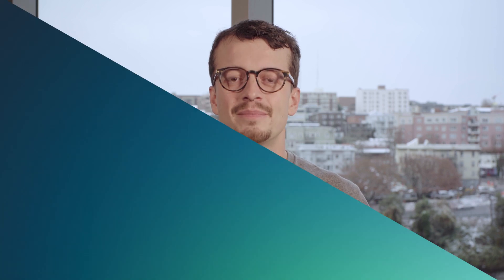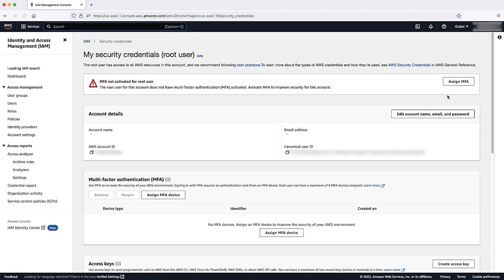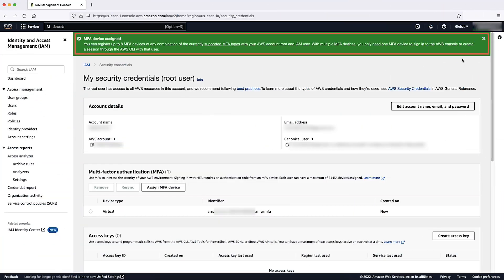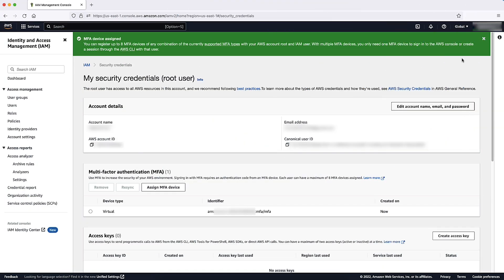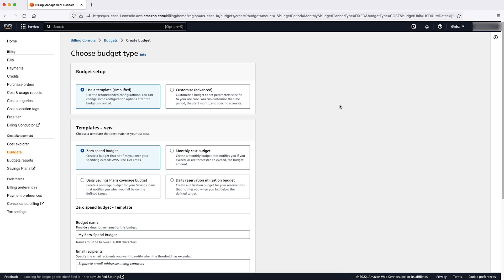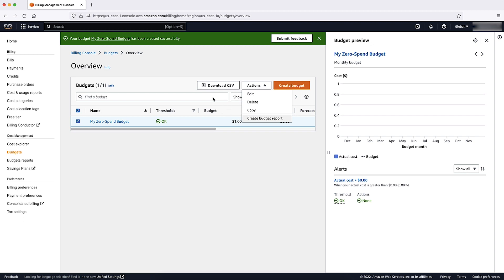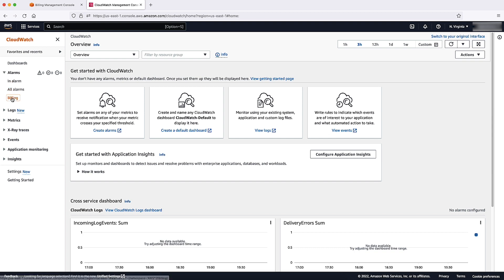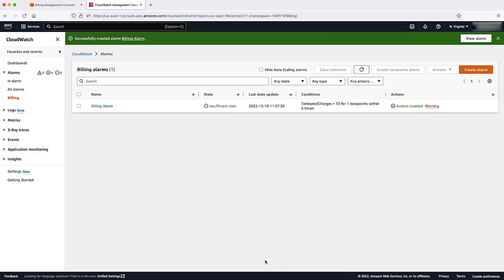How do I protect my AWS account and prevent unexpected charges?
Skip directly to the demo: 0:20

For more details on this topic, see the Knowledge Center article associated with this video

Giovanni shows you how to protect your AWS account and prevent unexpected charges.

0:00 Introduction
0:20 Set up multi-factor authentication
2:06 Set up proactive monitoring
3:19 Set up billing alarms
4:30 Closing